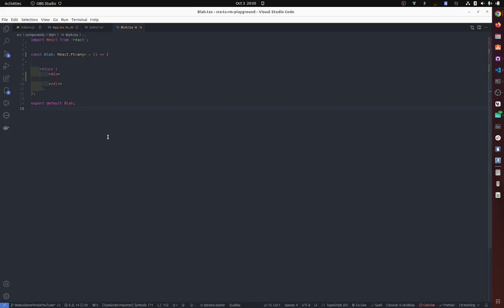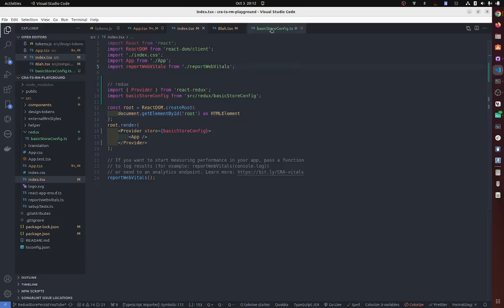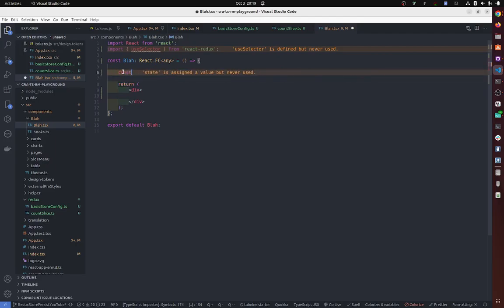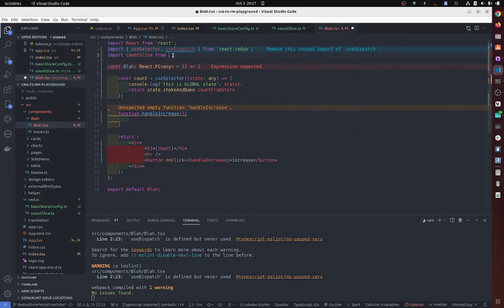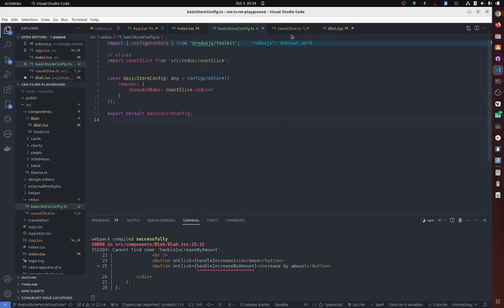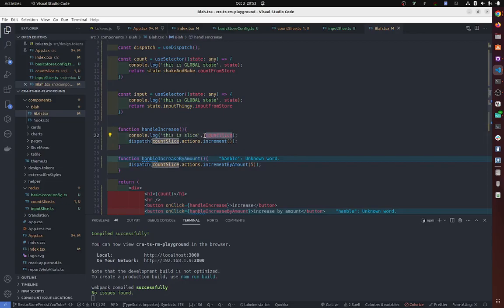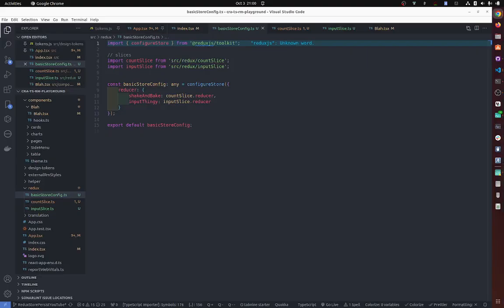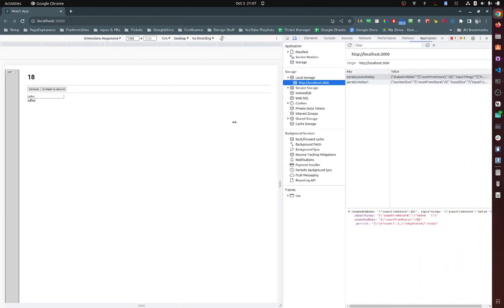How to sync Redux Store with Local Storage - Redux Tool Kit with Persistor;